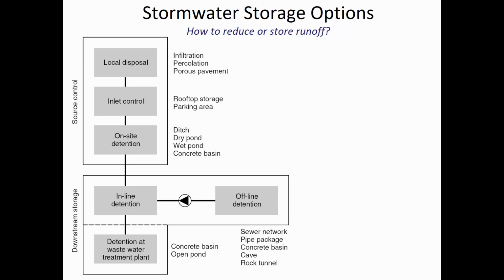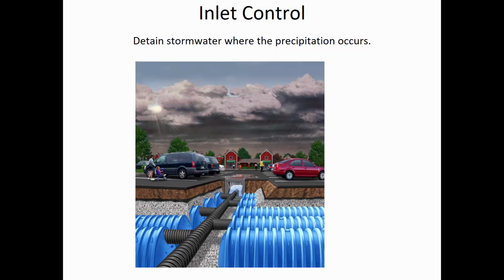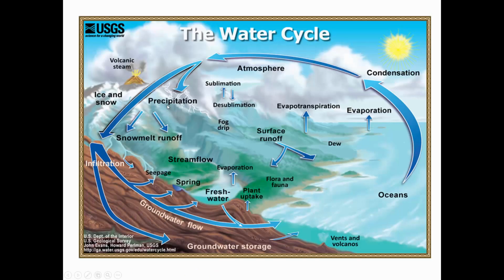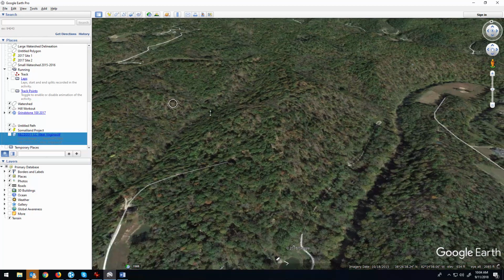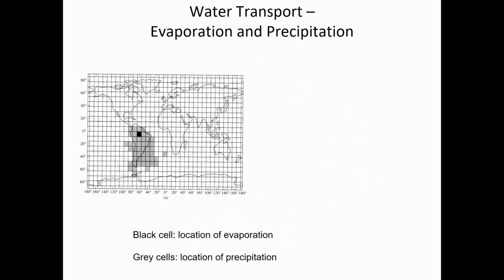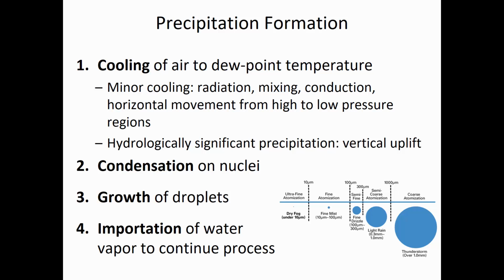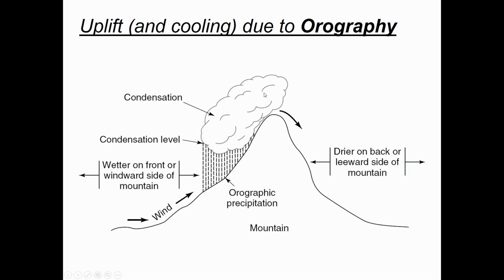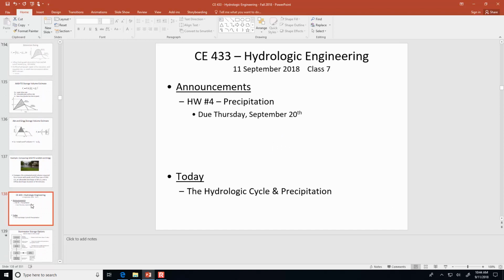CE 433 - Class 7 (11 Sept 2018) Precipitation - Formation